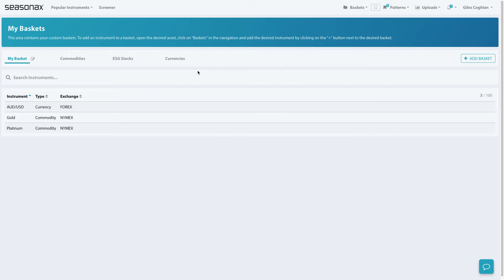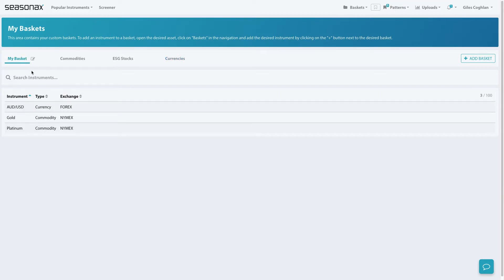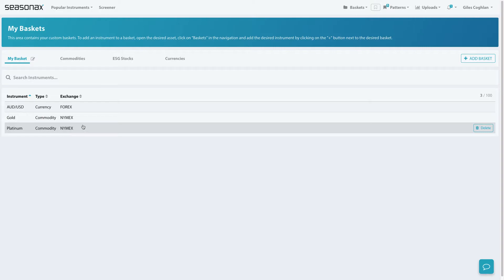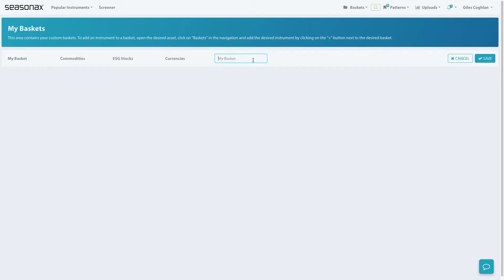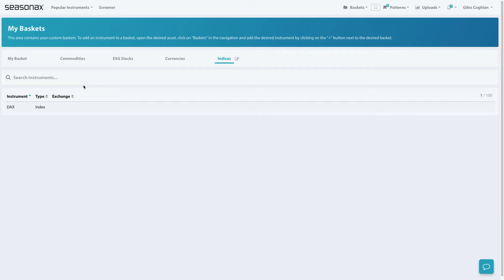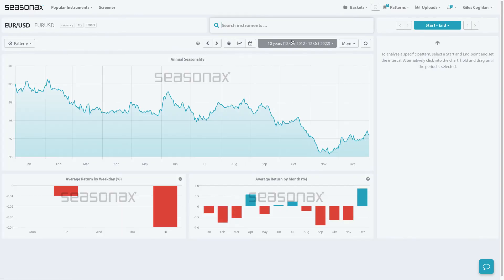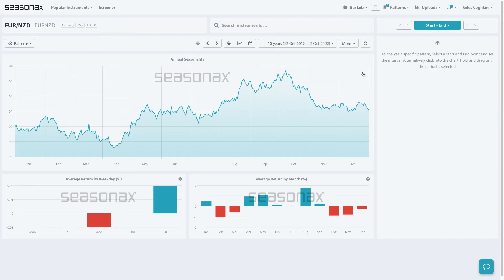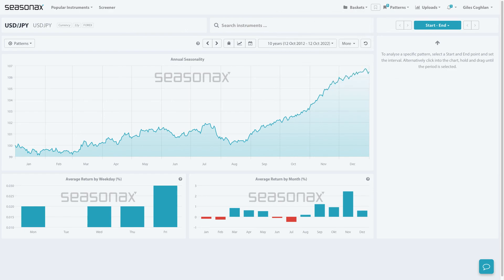Seasonax Feature Tutorial: Basket management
The Basket Management feature gives you the ideal area to store instruments you are actively tracking. Furthermore, with your Business Account, this feature also allows you to search your individual baskets for interesting patterns.